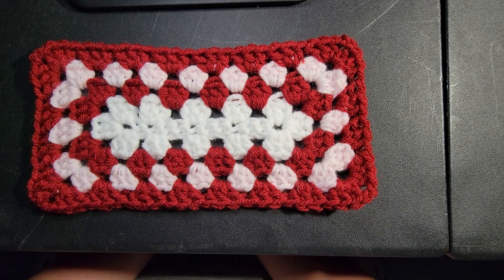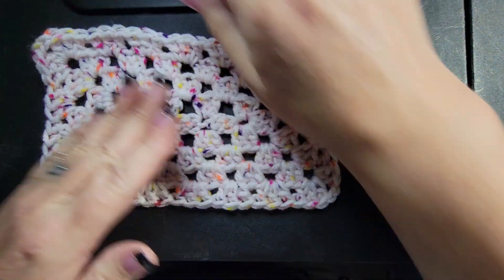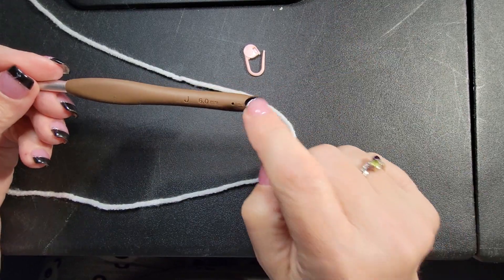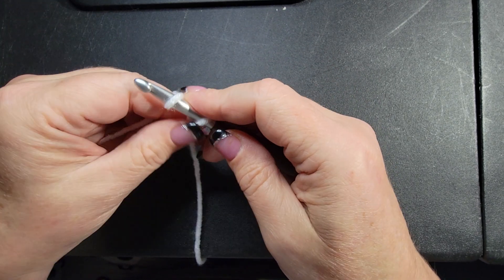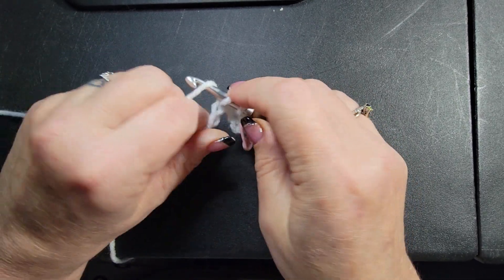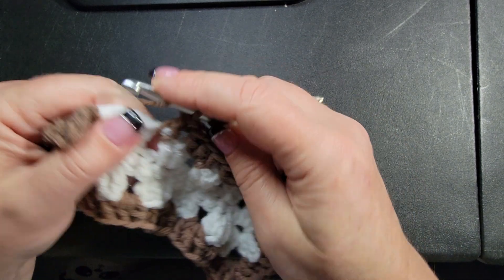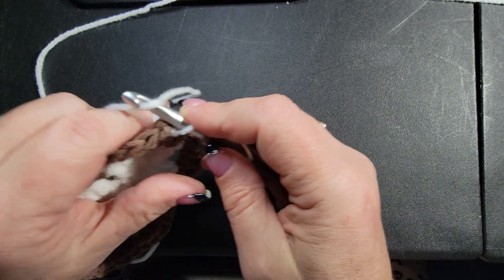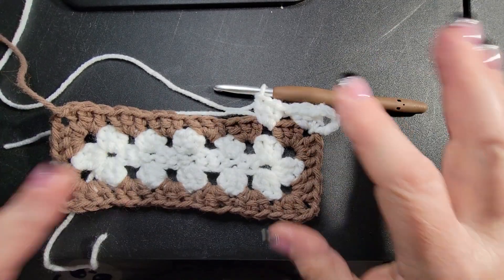Rectangle Granny Square Crochet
Join us as we do a month of granny squares!! Every day will be a different square! Today we have the Rectangle granny square 🙂